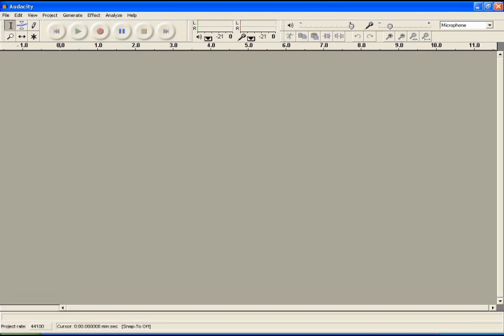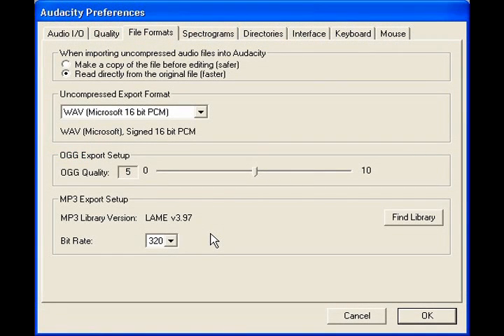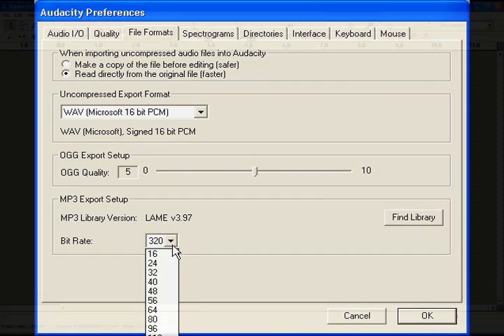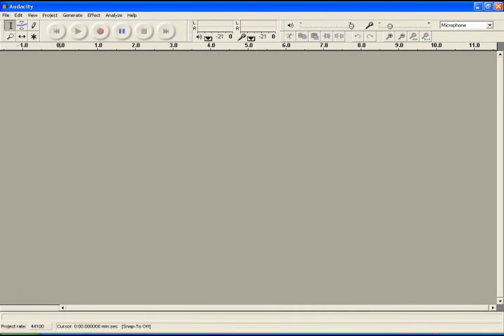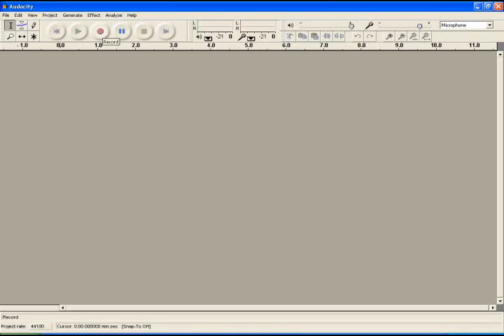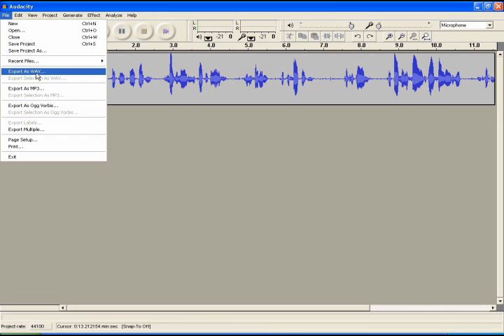Amateur Voice Acting Tutorial by martialmichael126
A friend of mine suggested that I did this and seeing as I had some time on my hands and over 21 roles of experience, I thought, "why not?"

Okay I'll admit I messed up with some editing because of lazyness but it's not that bad, is it?

Music Credits (sorta unfitting but who cares?)

The Ultimate Energy - Dragon Ball Z Budokai 3

Staff Credits - The Legend of Zelda:  Majora's Mask soundtrack